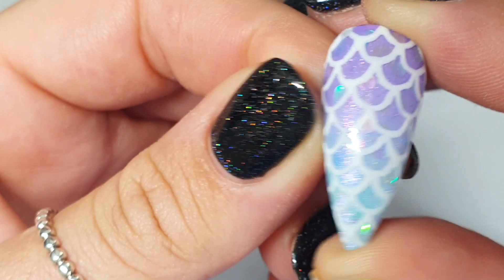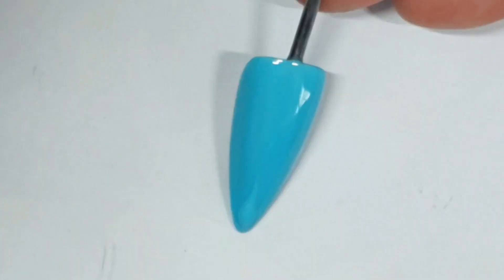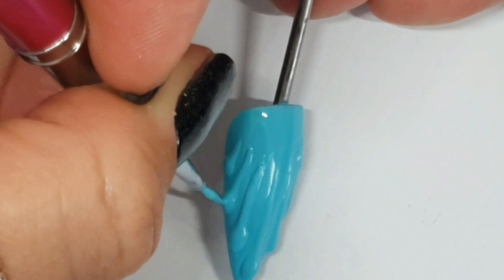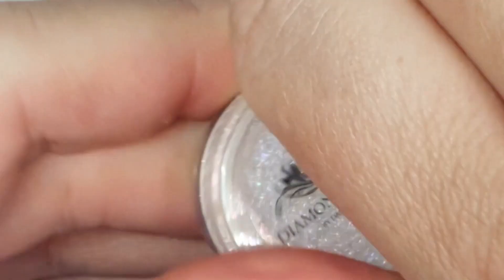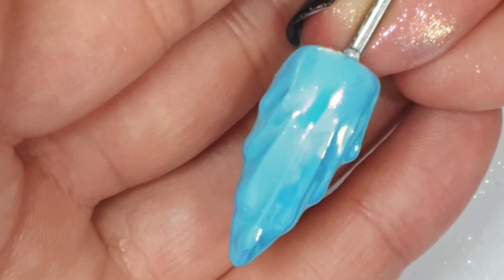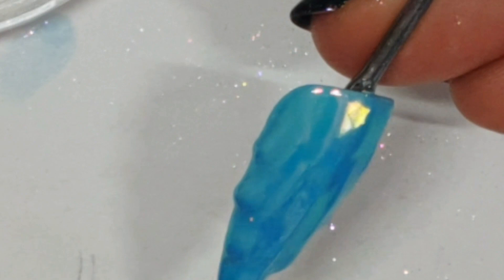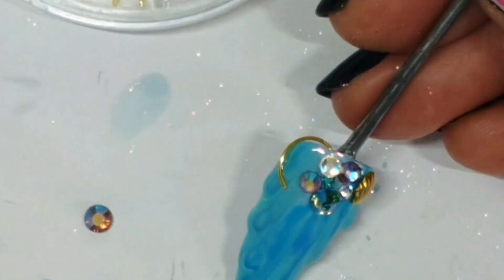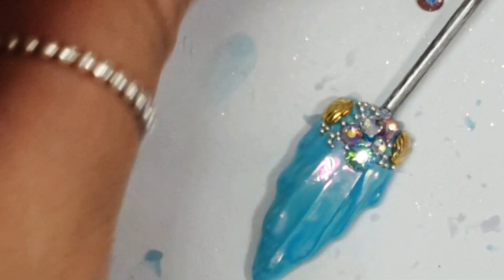🧜‍♀️ MERMAID SHELL | Gel polish nail art design | Mermaid set part 3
Products down there ⬇️⬇️⬇️

STAY SAFE, STAY IN, PROTECT THE NHS, SAVE LIVES 🏠💙👨‍⚕️👩🏼‍⚕️

(During the C-19 pandemic, all items are discounted, so the code has been deactivated, but fear not, the discounted prices save you even more! The TEAMDG code will return once the sale is over).

💅🏽 PRODUCTS:
Mint Tea
Diamond Gloss
Pink unicorn pigment
Crystals
Shells
Caviar beads